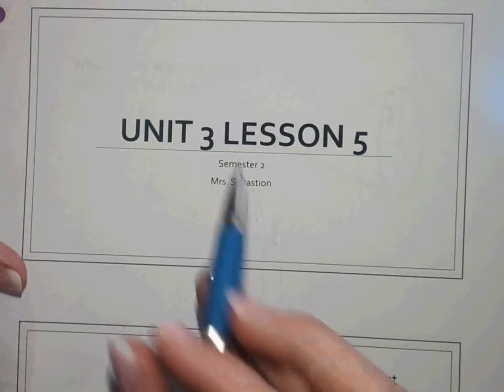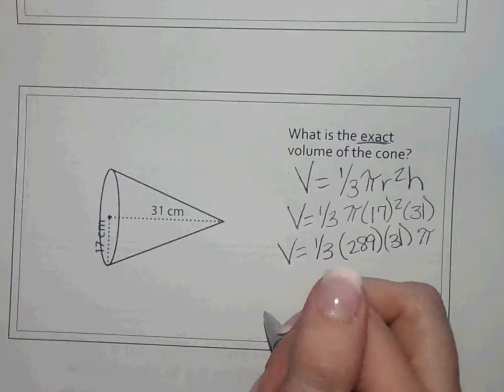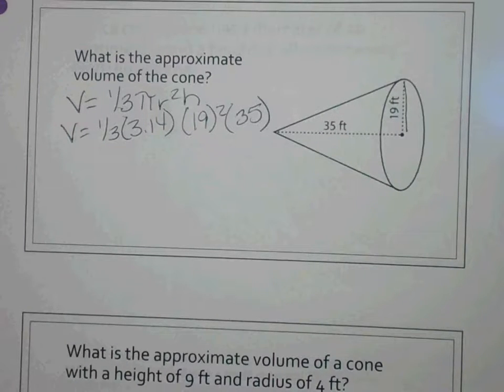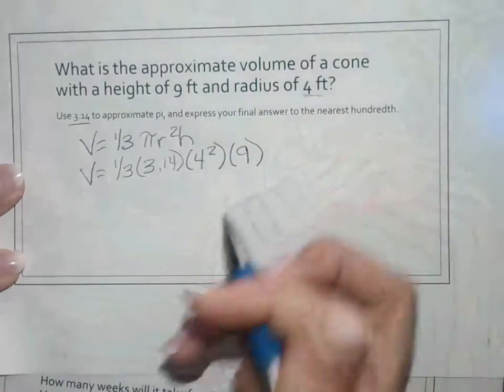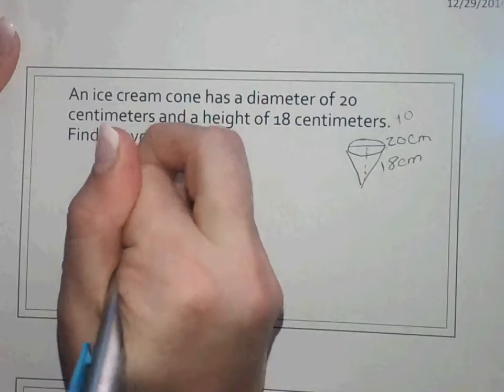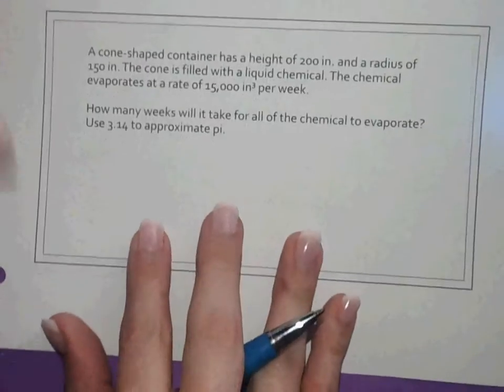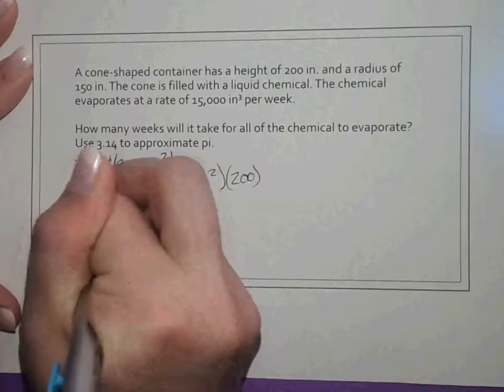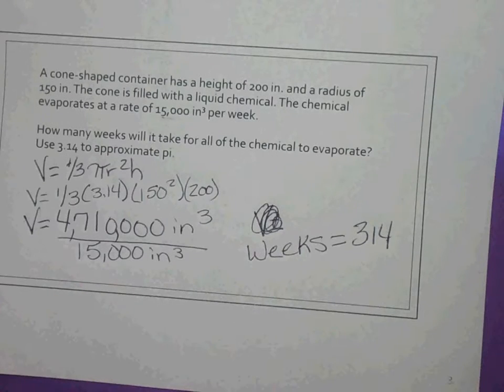3 05 Cones